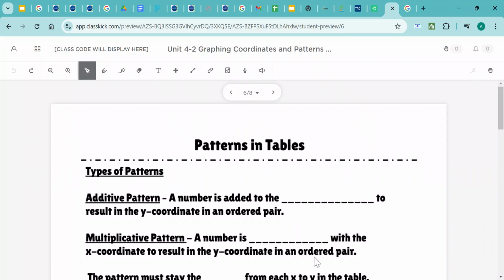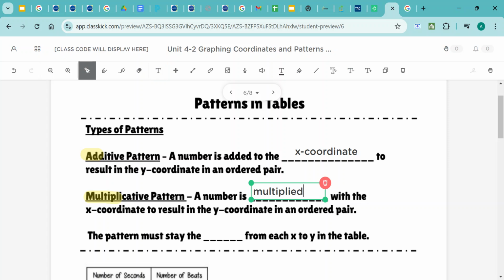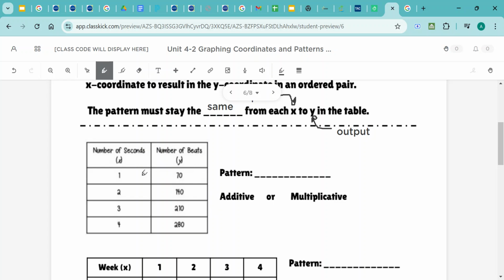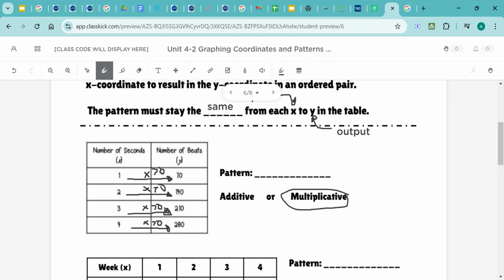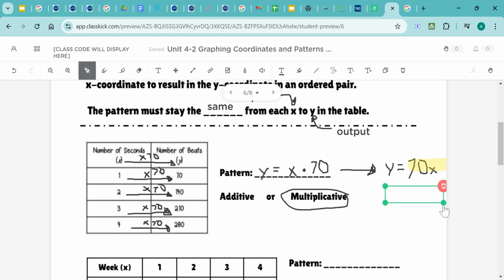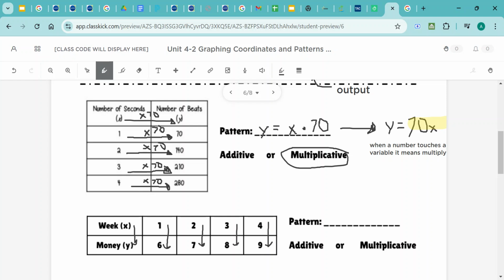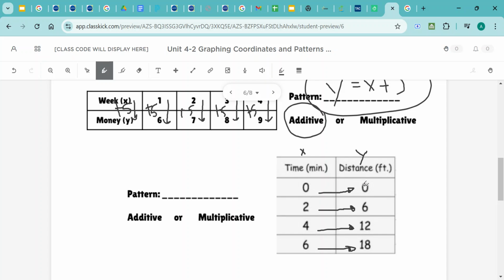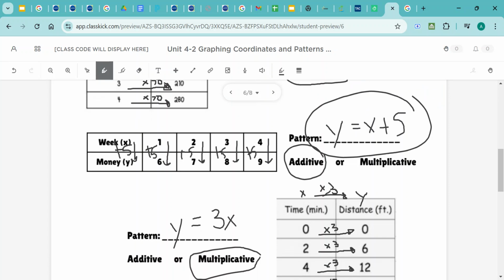Patterns in Tables